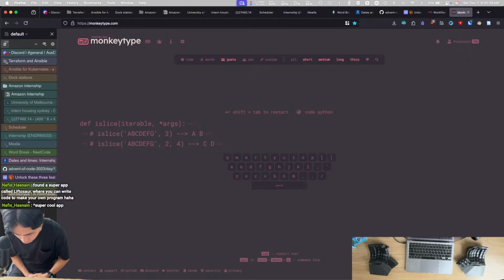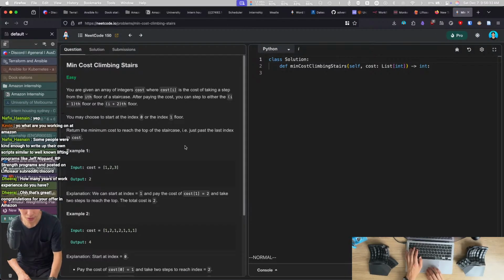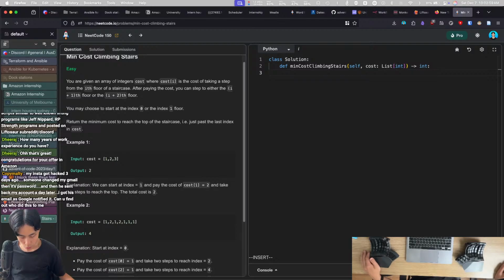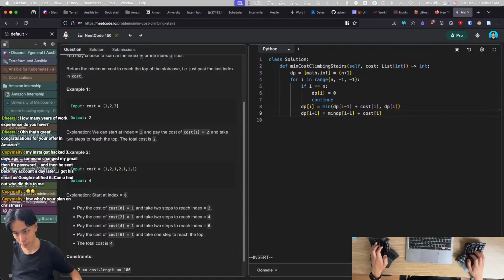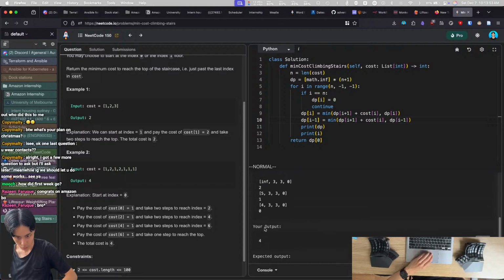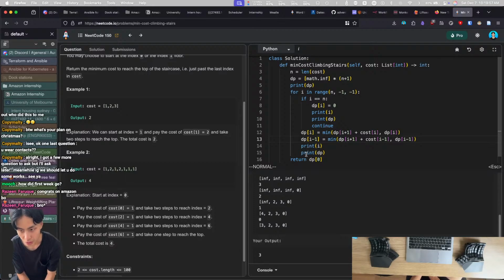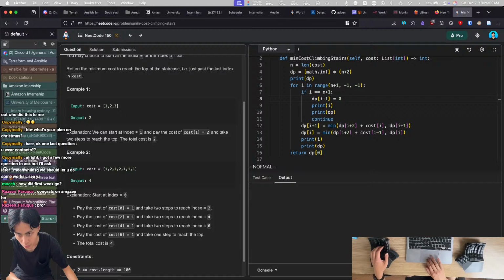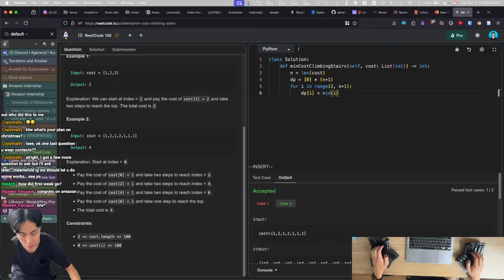First week at Amazon done! Now let's do a Leetcode problem